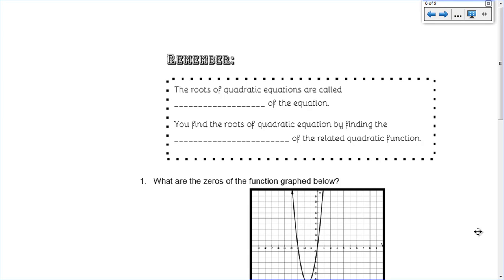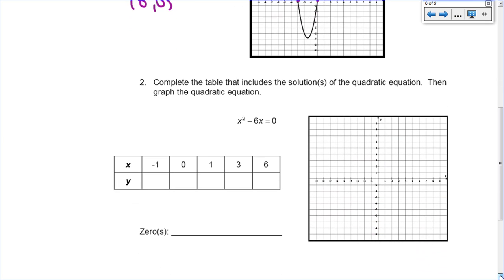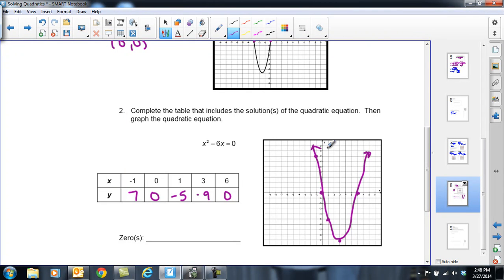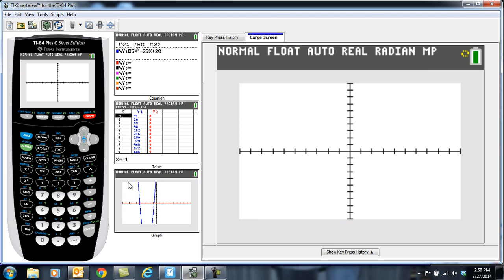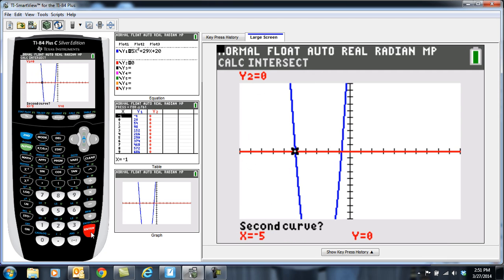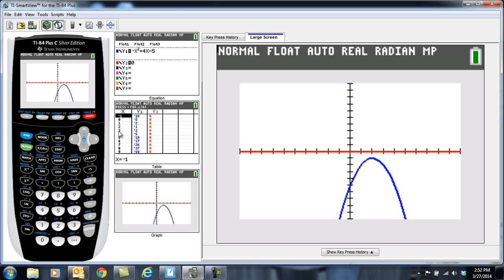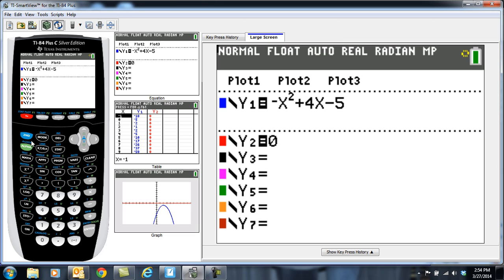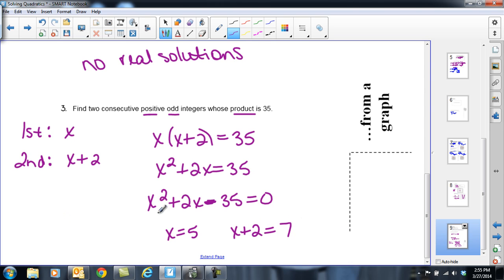Solving Quadratics by Graphing